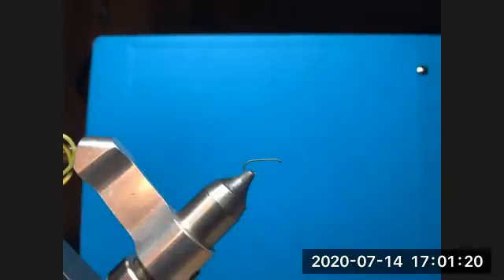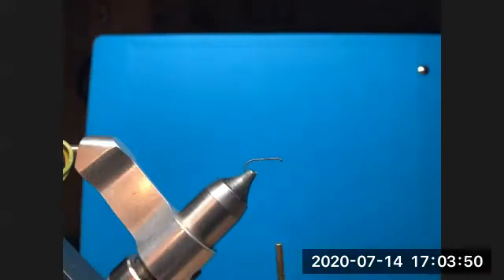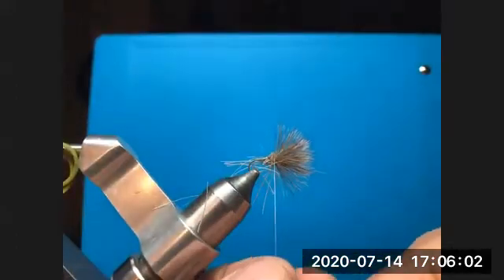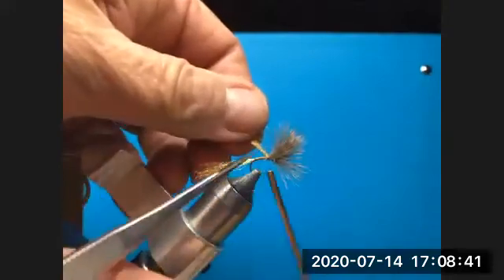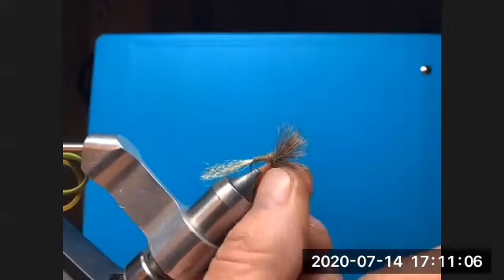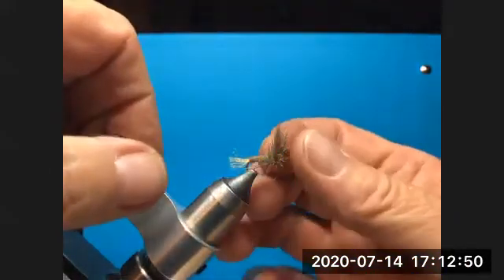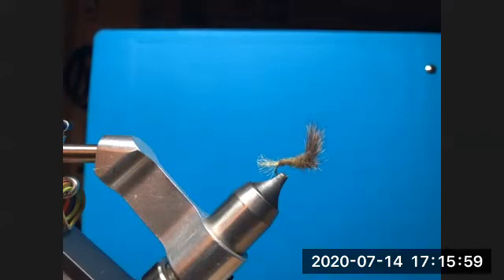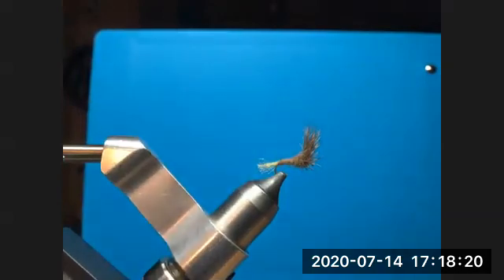Sparkle Dunn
In this weeks video we have Jim tying the sparkle dunn.